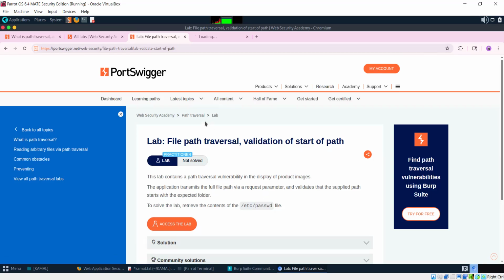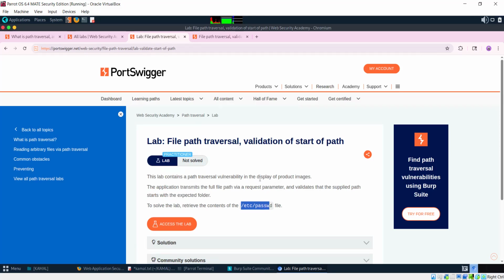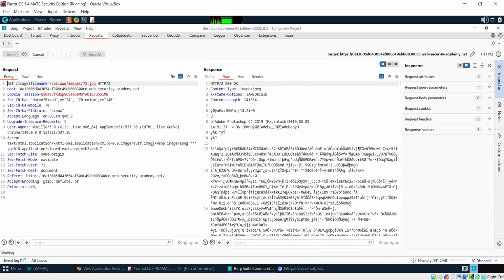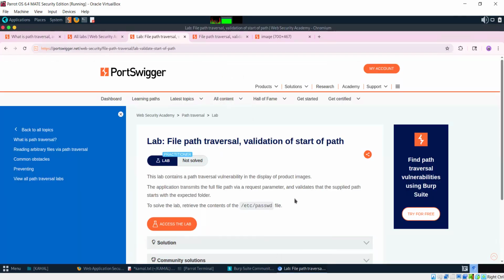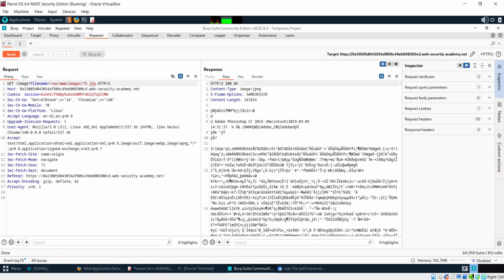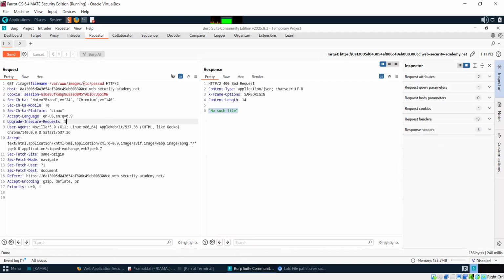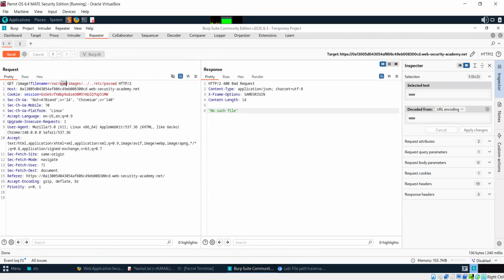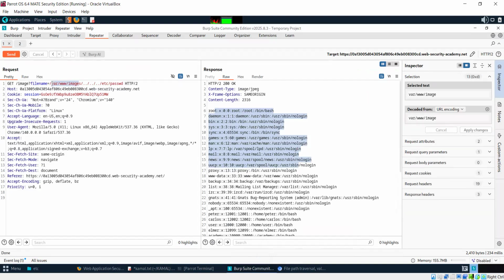File path traversal, validation of start of path (Practitioner Level)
🔐 File Path Traversal – Validation of Start of Path | PortSwigger WebSecAcademy Complete Walkthrough

In this video, we solve the File Path Traversal: Validation of Start of Path lab from the PortSwigger Web Security Academy. This lab demonstrates how improper validation of the beginning of a file path can still be bypassed, leading to unauthorized file access on the server.

📌 What you’ll learn in this lab:
What is File Path Traversal?
How “start-of-path” validation works
Why prefix-based filtering is insecure
Techniques to bypass path validation checks
Accessing sensitive files outside the web root

🛠 Tools Used:
Burp Suite
PortSwigger Web Security Academy Lab Environment

🎯 Why this lab is important:
Many applications attempt to secure file access by validating that user input starts with a specific directory path. However, attackers can manipulate traversal sequences to escape restricted directories and read sensitive files like /etc/passwd. Understanding these bypass techniques is critical for penetration testers and security engineers.